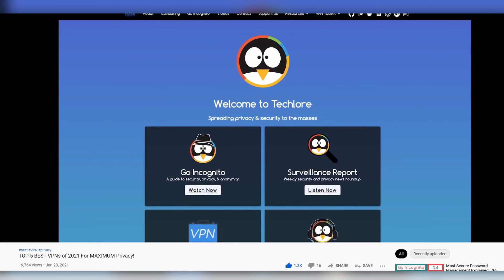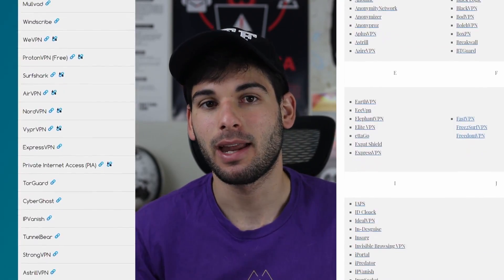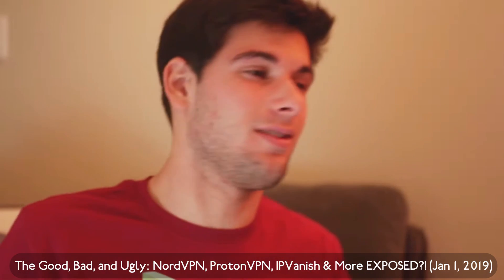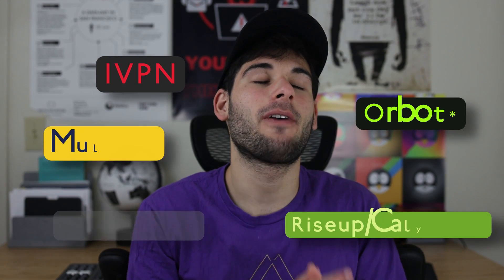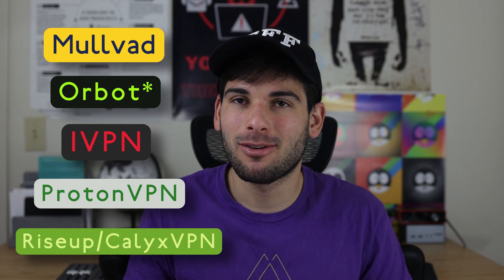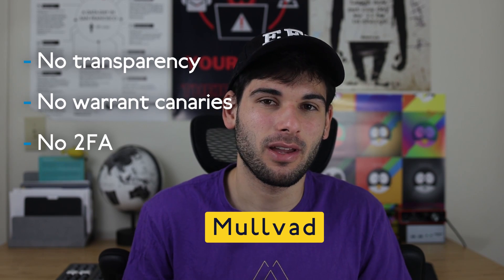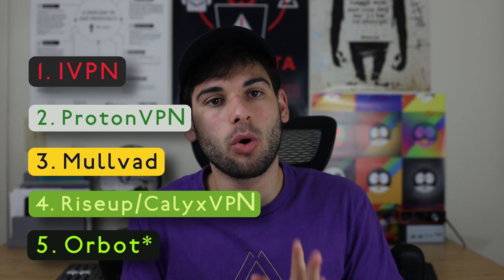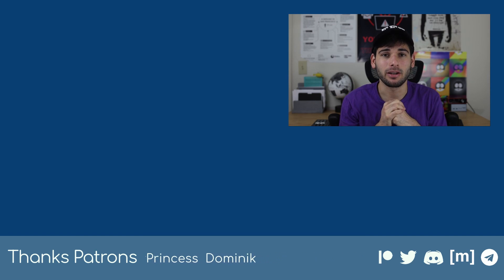MY FAVORITE VPNS! (And why they're your best options!)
We do a lot of systematic VPN content, but let's push that aside and talk about personal preferences. Here are some of my favorite VPNs.